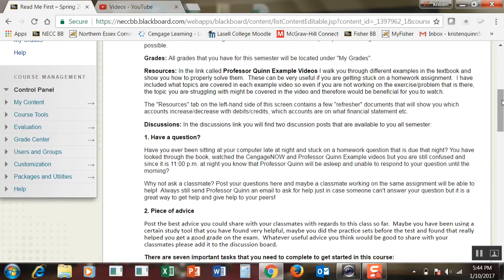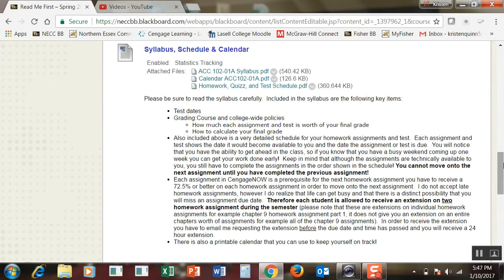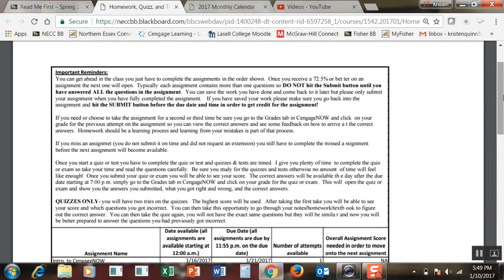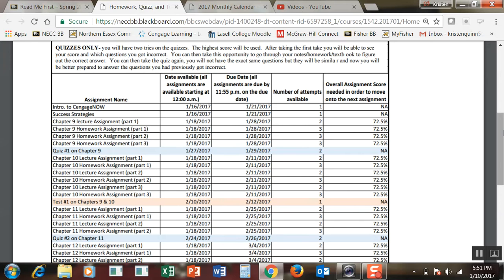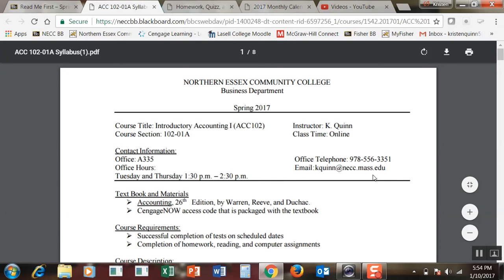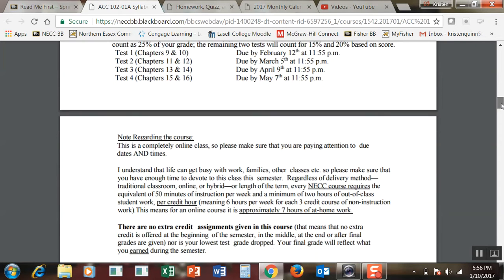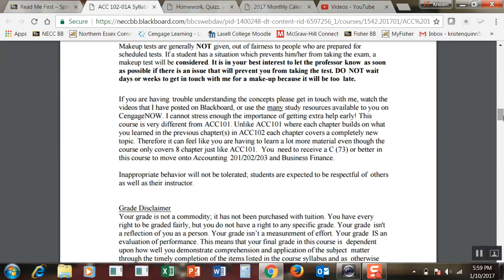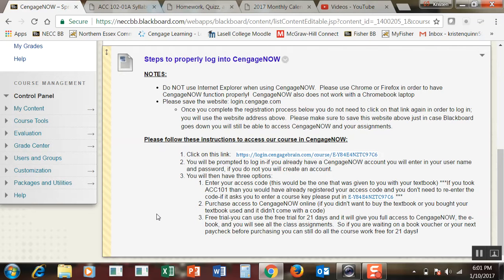ACC102 Orientation Video Spring 2017